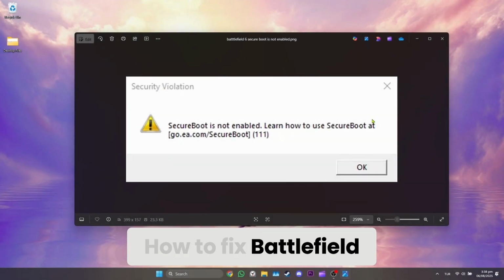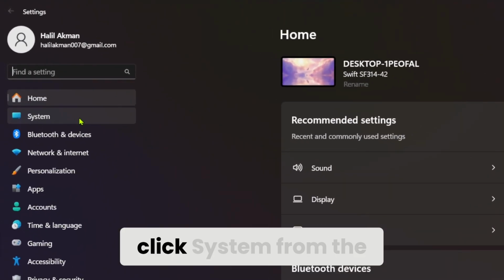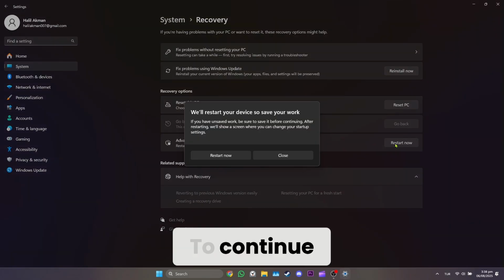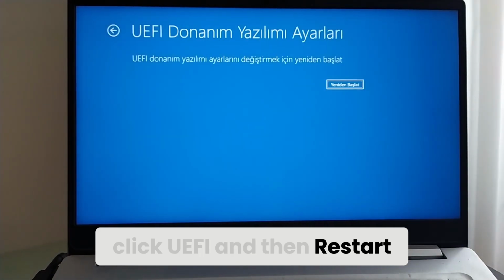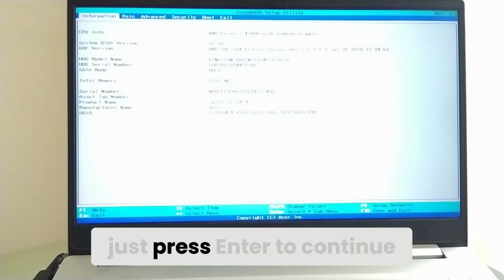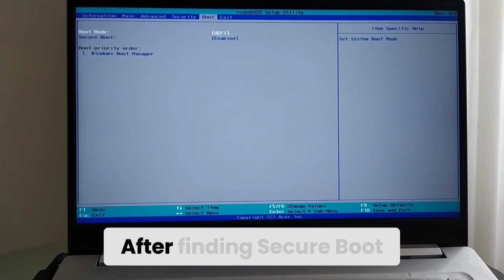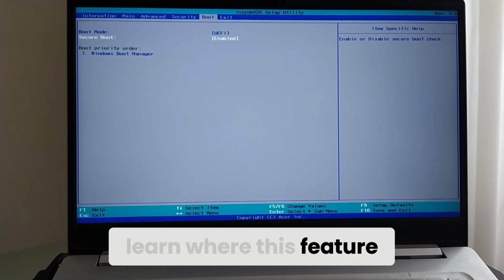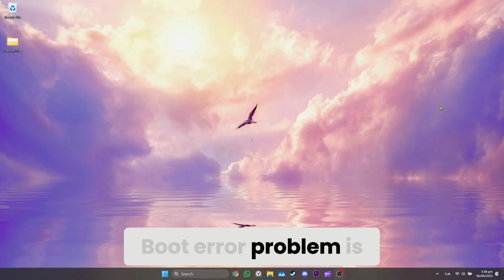Battlefield 6 Secure Boot Error [FIXED] | Fix Secure Boot Is Not Enabled Battlefield 6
Here's how to fix battlefield 6 secure boot error in 1 min only. In this video I showed you how to fix secure boot is not enabled battlefield 6 with easy steps.

Video Parts:
00:00 Intro
00:03 How to fix battlefield 6 secure boot error

I hope one of this video solves your battlefield 6 secure boot error problem.